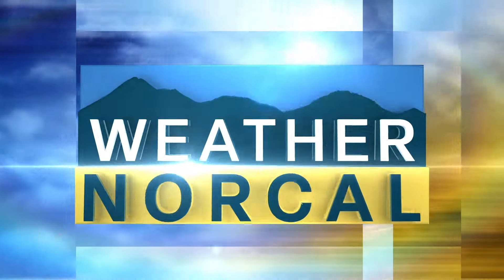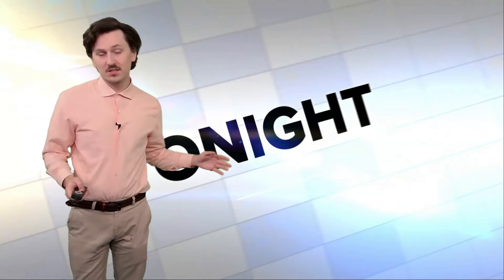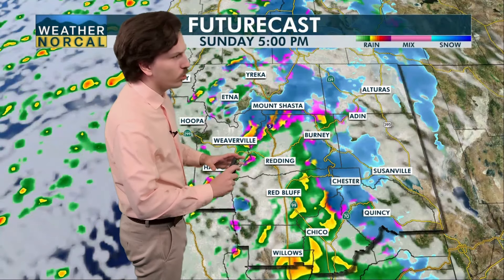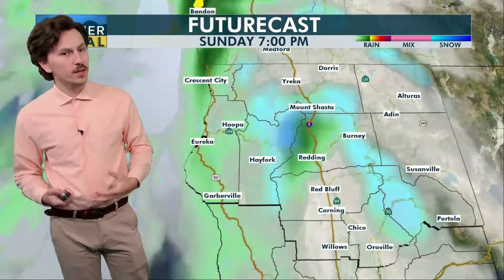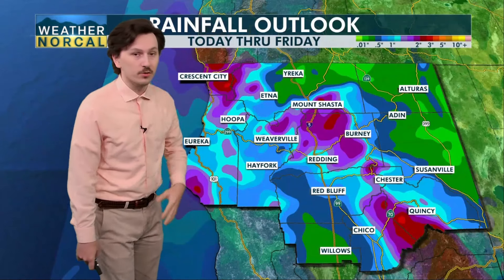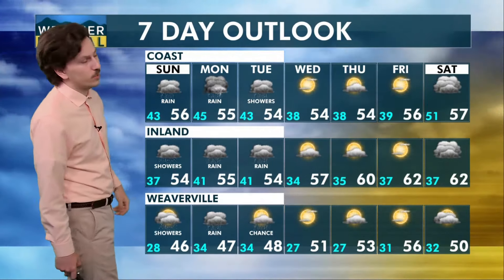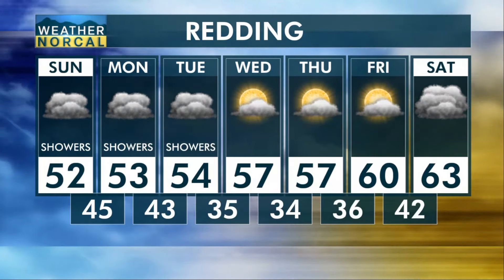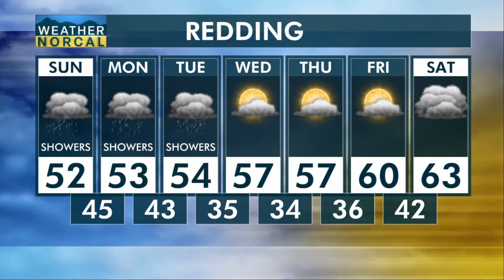NorCal Evening Update 11-23